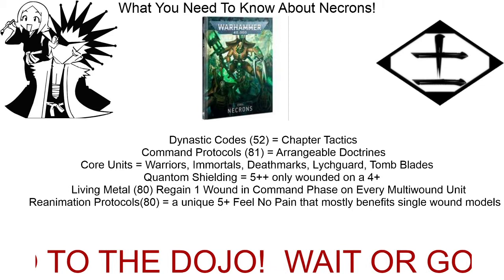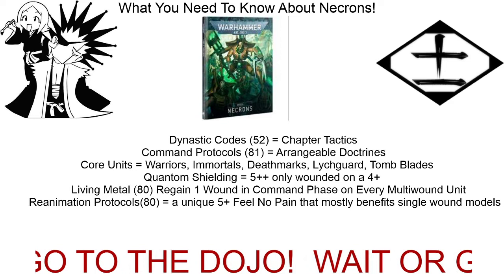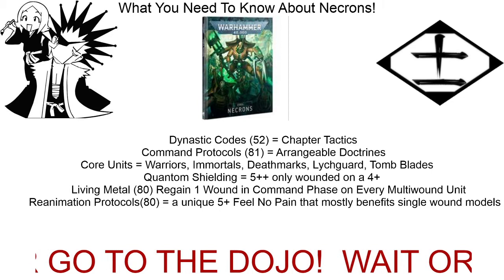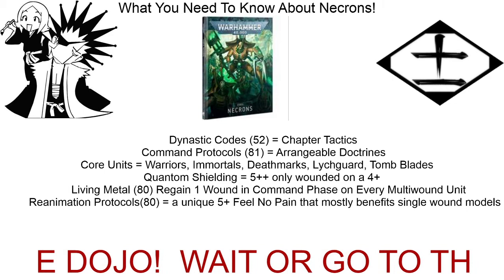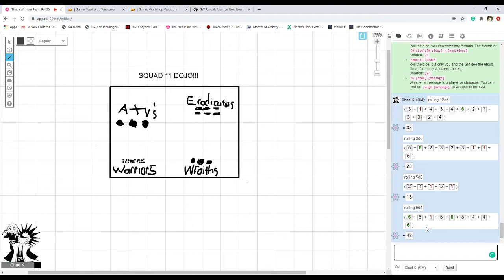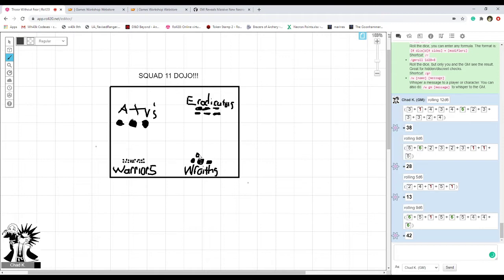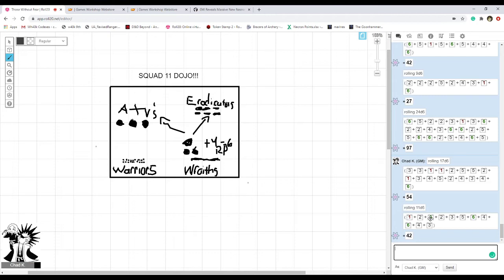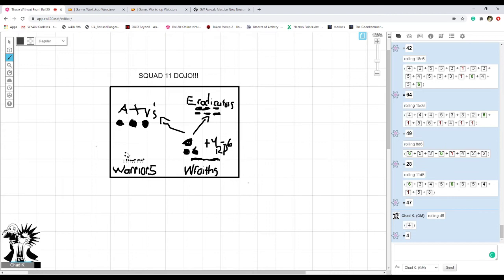Necron's Basics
Tactica On The Basics of Necrons
Dojo 13:50